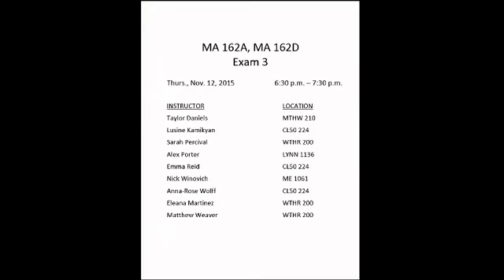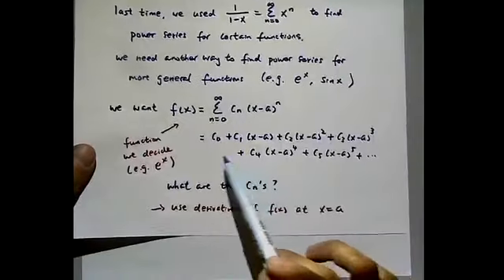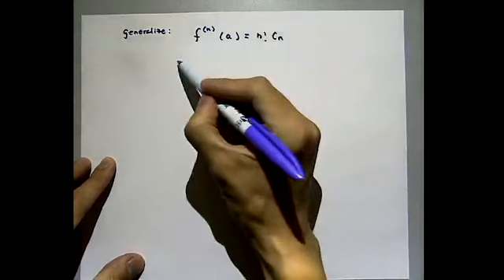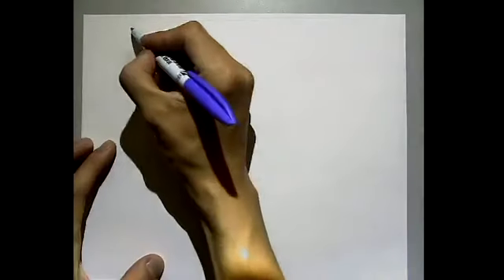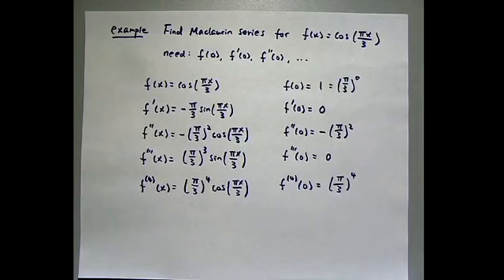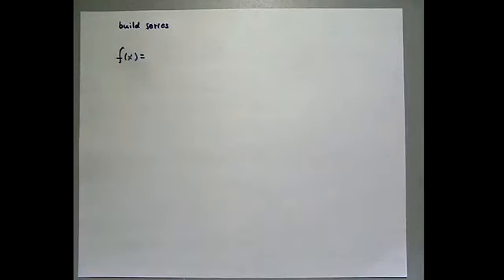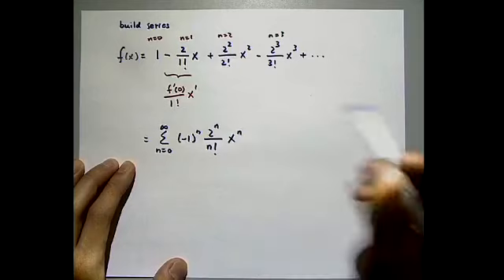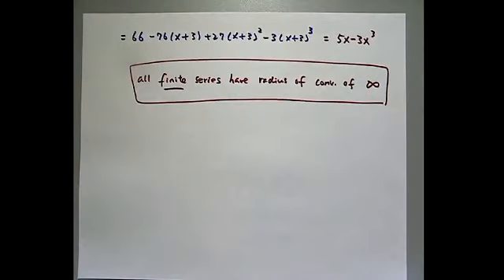MA 162 Calculus II Lecture 30